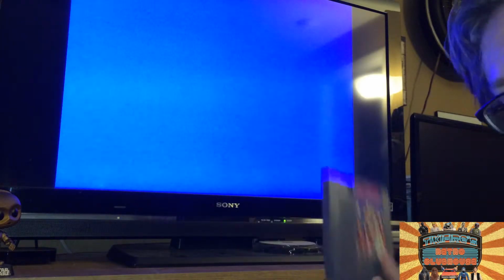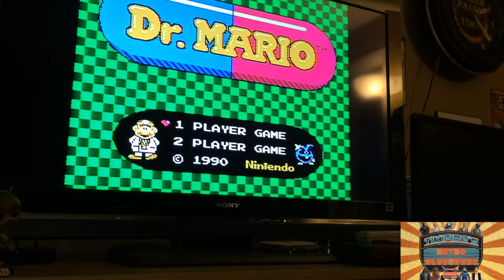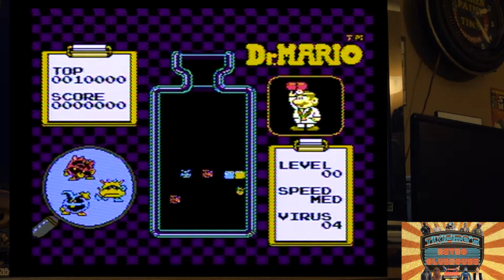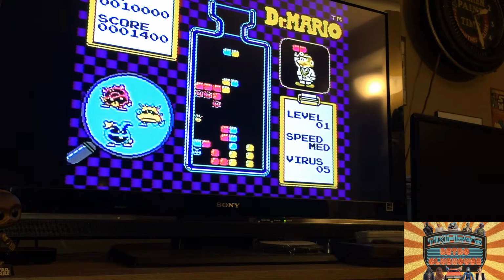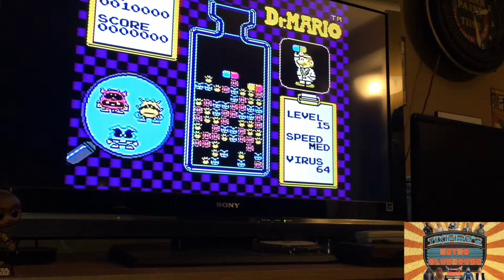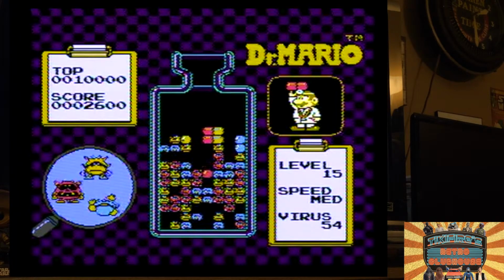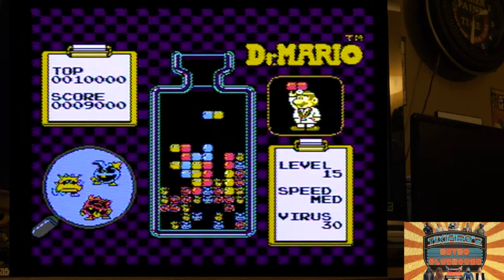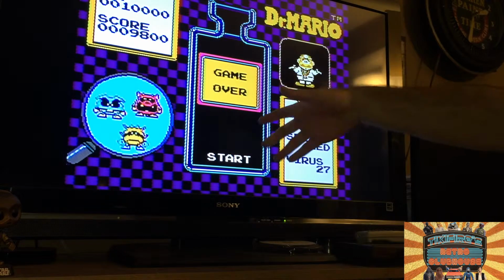DR. MARIO NINTENDO ENTERTAINMENT SYSTEM CARTRIDGE REVIEW I Tikifire Video Game Reviews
Tikifire Video Game Reviews - DR. MARIO NINTENDO ENTERTAINMENT SYSTEM CARTRIDGE REVIEW